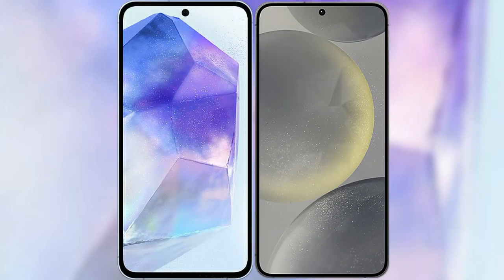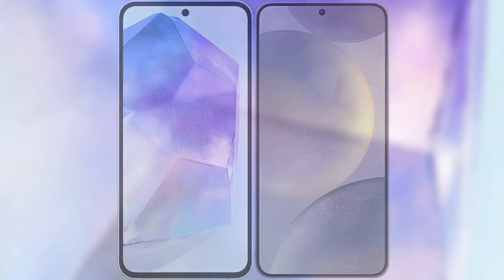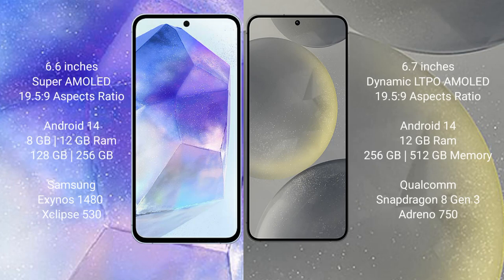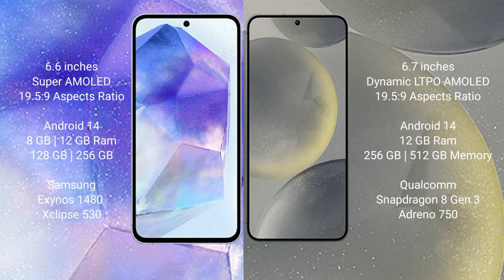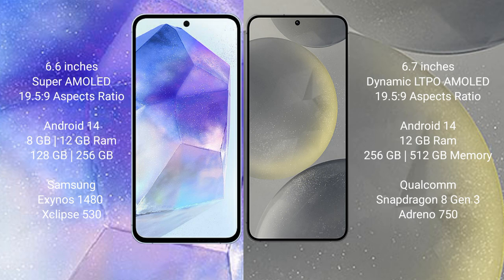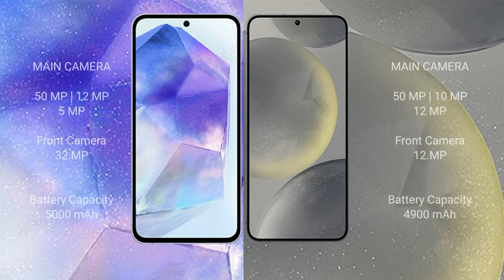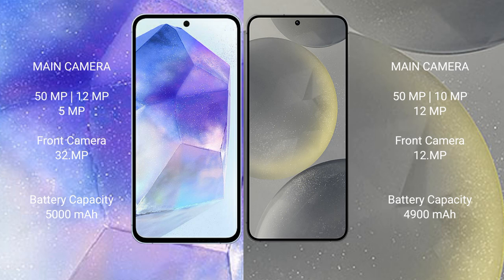Samsung Galaxy A55 vs Samsung Galaxy S24 Plus Review